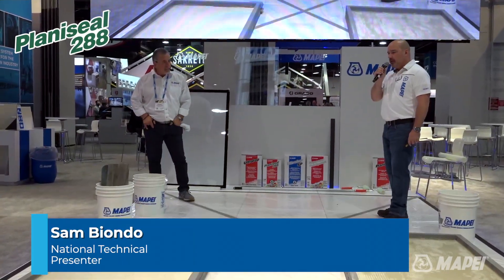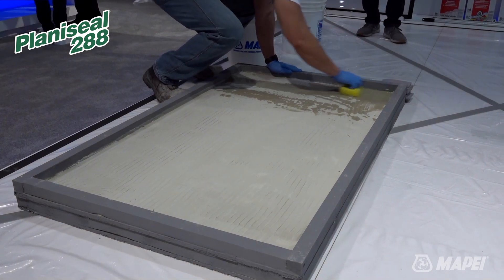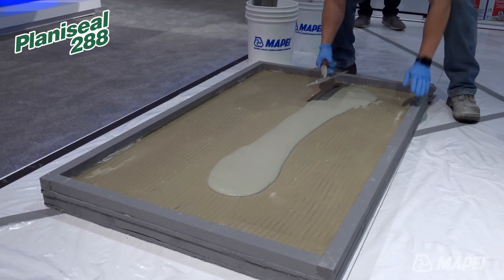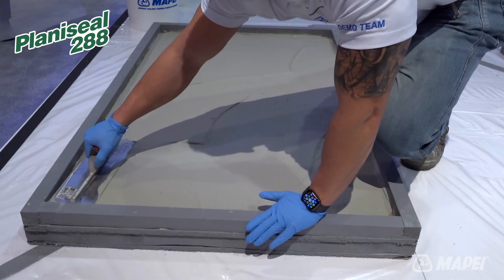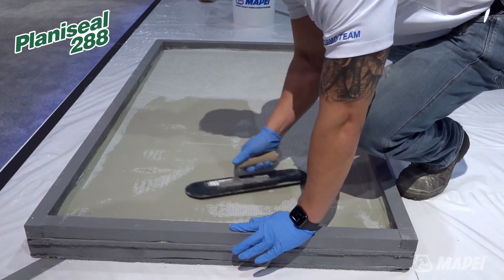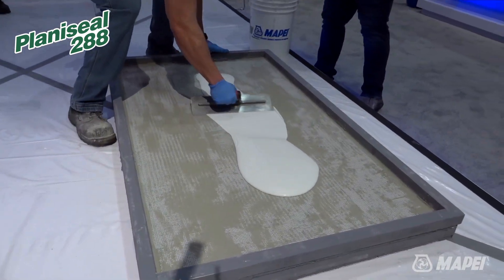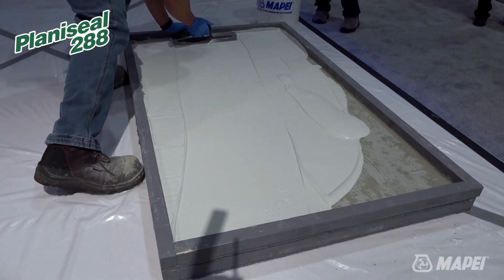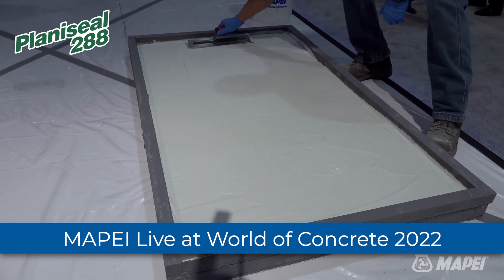MAPEI Live: “Plan” to protect against water with MAPEI’s Planiseal 288 mortar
MAPEI’s Planiseal 288 is a slightly flexible, two-component, polymer-modified, cementitious waterproofing and protective mortar for concrete and masonry. Planiseal 288 is ideal for interior and exterior applications, including the waterproofing of vertical walls and floors in concrete tanks and reservoirs; waterproofing and dampproofing of concrete, masonry block and brickwork; and horizontal surfaces subject to light foot traffic, such as balconies and terraces. Click on the video for a live installation demo.